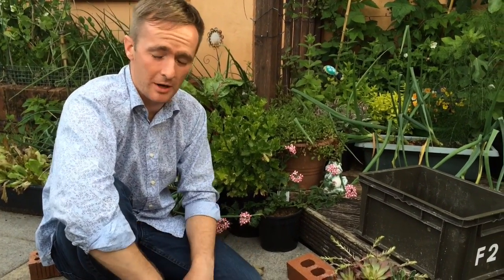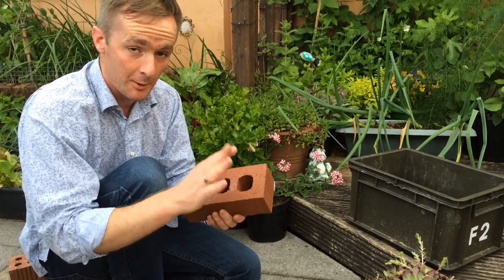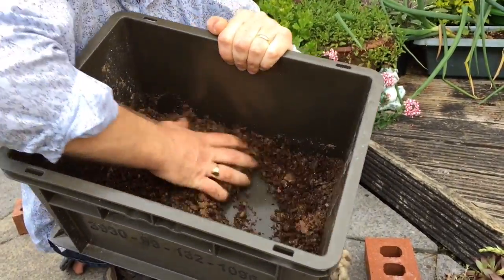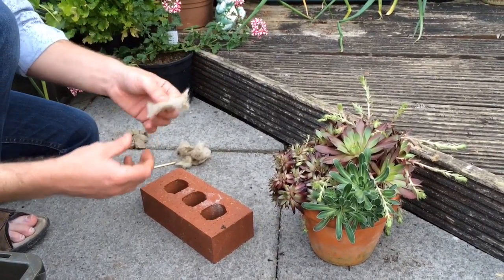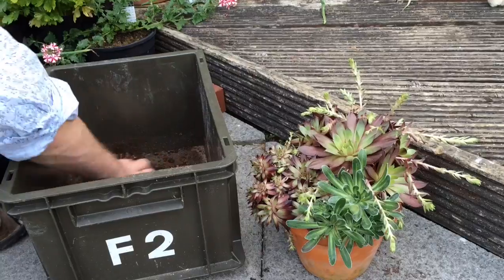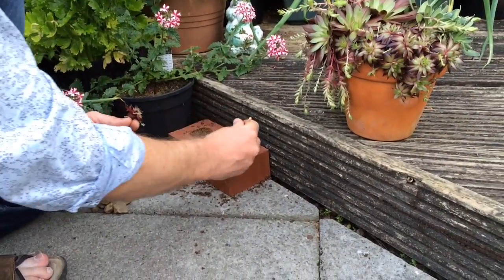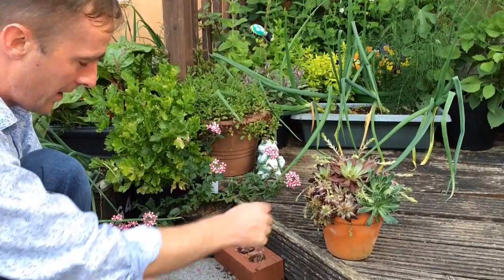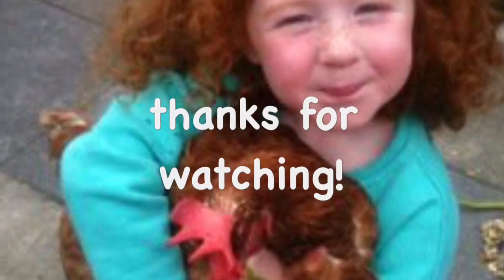Propagating and planting houseleeks in a brick planter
Sempervivums / houseleeks - I saw a photo from a lady called Laurie where her dad had planted some of these alpine succulents in the gaps of an engineering brick and I thought - 'that's going straight in my basket'.